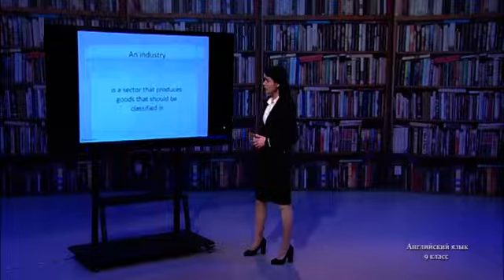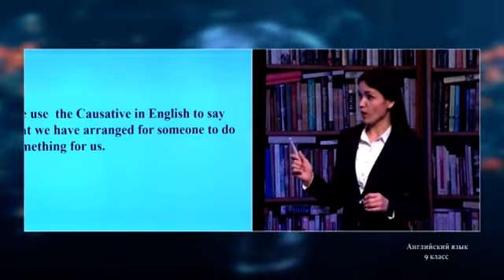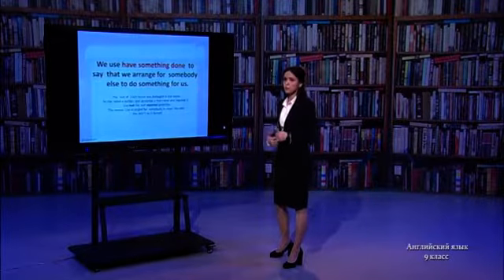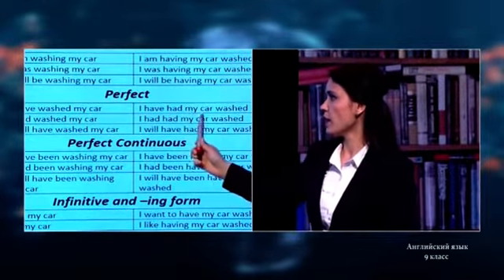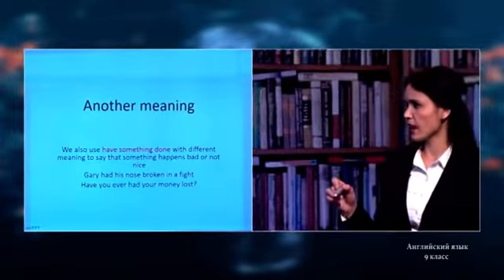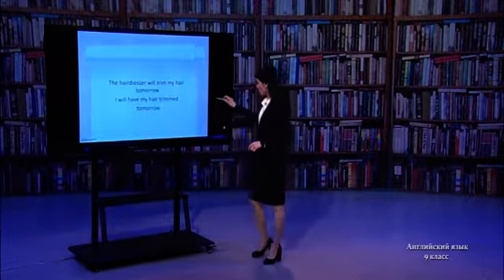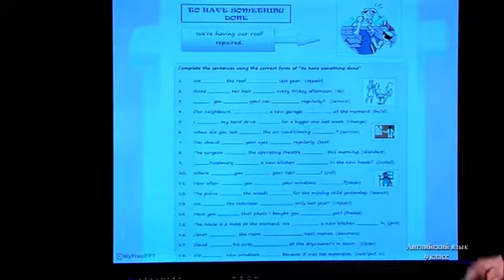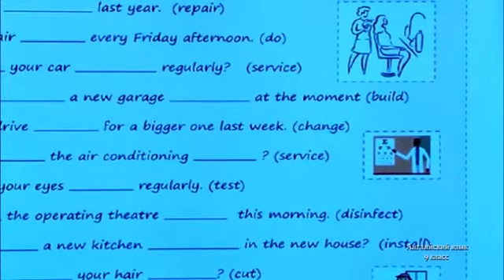Видео уроки. 9 класс. Урок английского языка. 30.03.2020